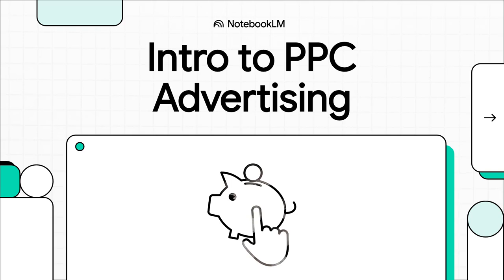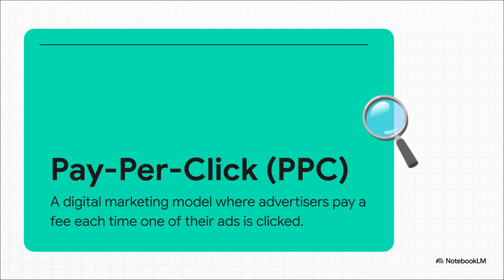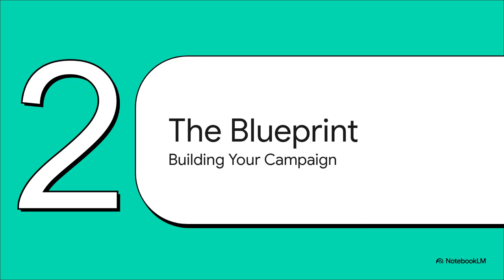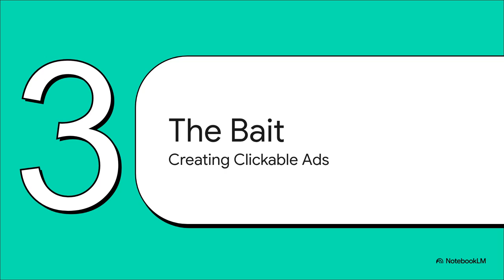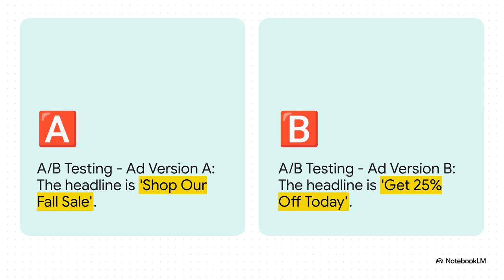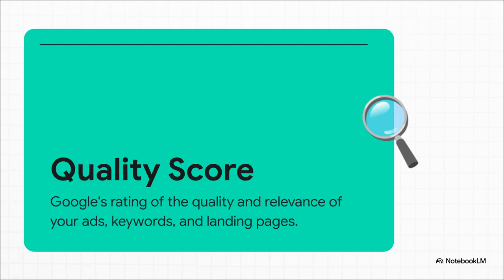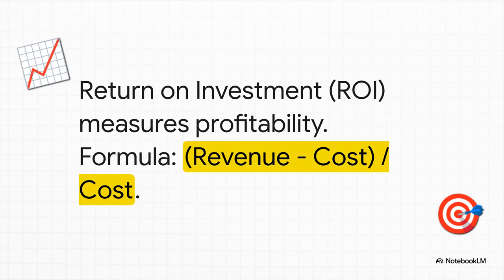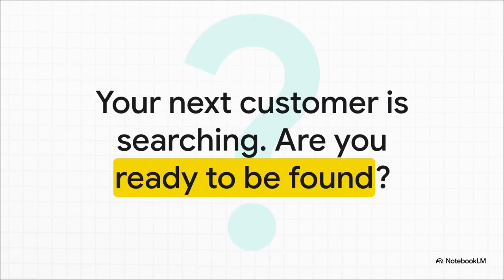Intro to PPC Advertising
💰 PPC Marketing 2025 — Master Pay-Per-Click Ads & Skyrocket ROI

Want to drive more traffic, leads, and sales without wasting money on ads that don’t convert? This video is your complete guide to PPC (Pay-Per-Click) marketing, showing you how to run campaigns that deliver real results.

You’ll learn:
✅ What PPC advertising is and why it’s crucial for digital marketing
✅ How to set up Google Ads, Bing Ads, and social media PPC campaigns
✅ Keyword research and targeting strategies for maximum ROI
✅ Writing high-converting ad copy and designing engaging creatives
✅ Tracking, analytics, and optimization techniques to scale campaigns
✅ Common PPC mistakes to avoid and tips from top marketers

By the end of this video, you’ll know exactly how to attract the right audience, reduce ad spend, and boost conversions using PPC.

💡 Perfect For:

Digital marketers

E-commerce business owners

Small businesses scaling online

Agencies managing client campaigns

Entrepreneurs learning paid traffic

⚙️ Tools & Platforms Mentioned:

Google Ads

Microsoft Advertising

SEMrush & Ahrefs

AI copywriting tools for ads